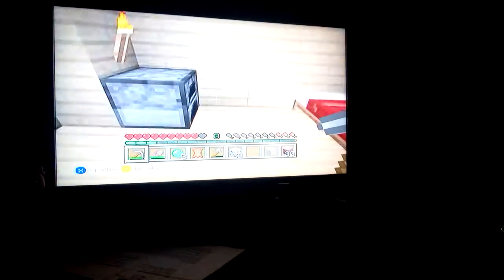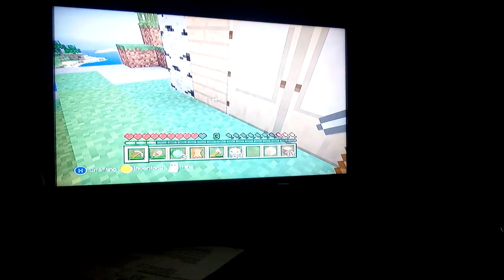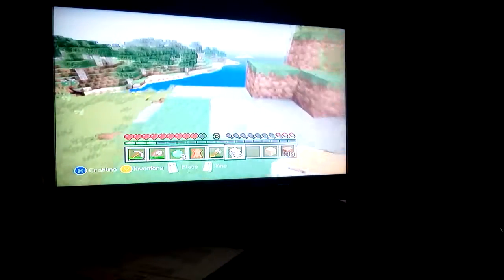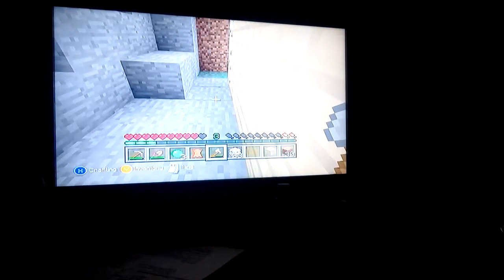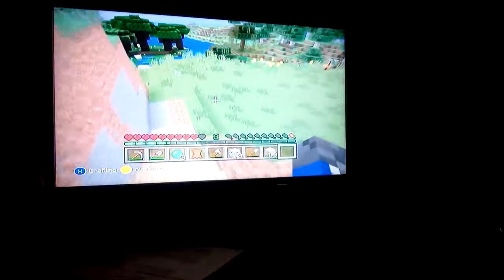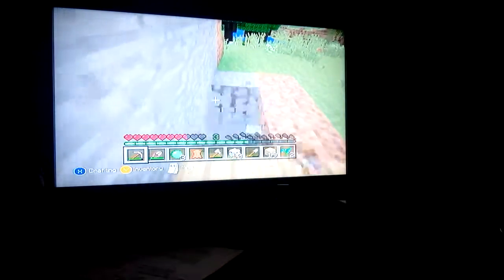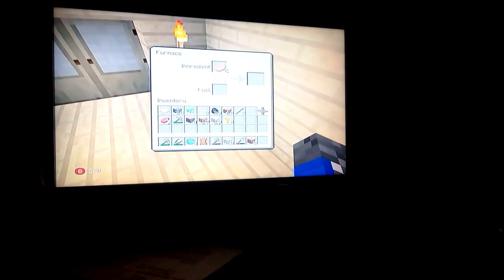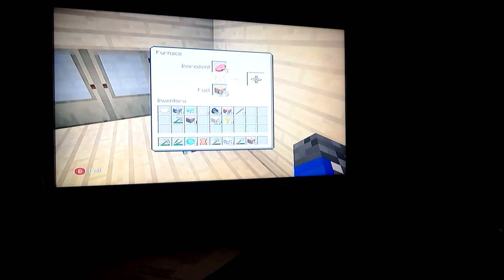Moooooore space B's Minecraft survival let's play #2